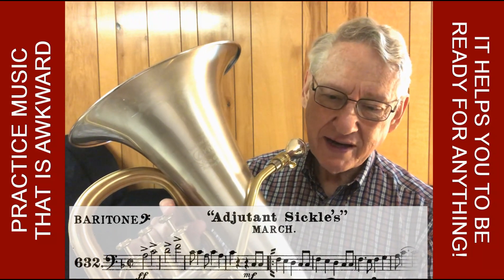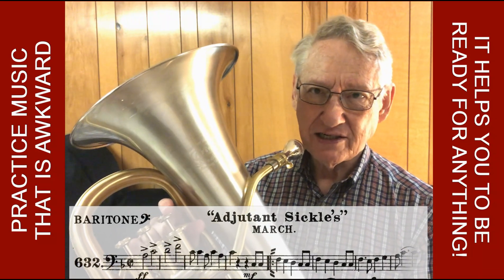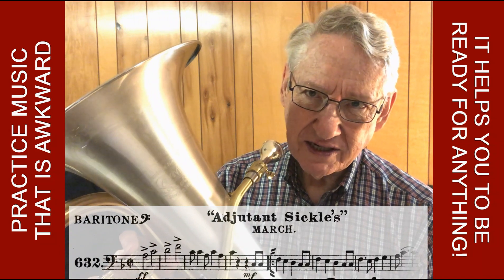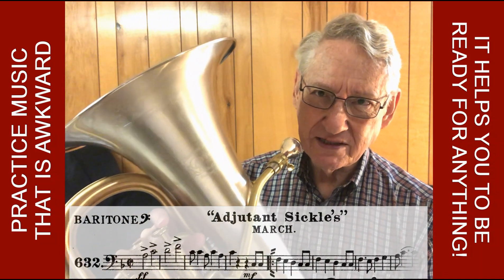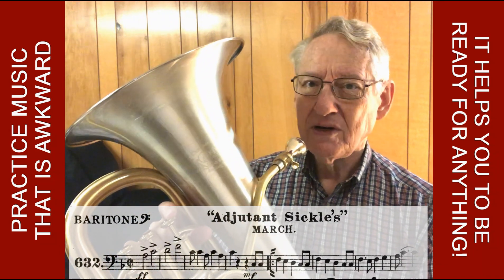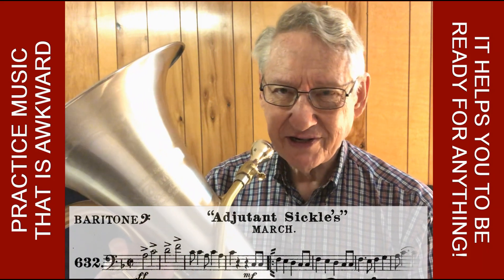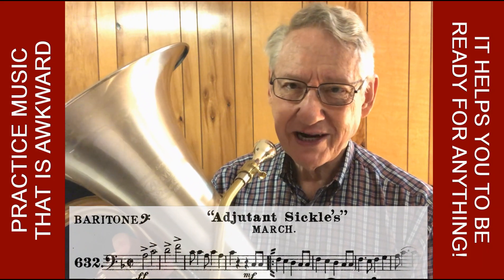Adjutant Sickle's March - Euphonium Practice and FREE Downloadable Parts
I discovered this march by accident and decided to keep it in my practice folder. There are some interesting ragtime-like sections in it, which are a real challenge to sight-read (especially with the misprint in the intro of the treble clef part!). But it is fun once you get into it! To download the treble and bass clef parts for practice, use this link: